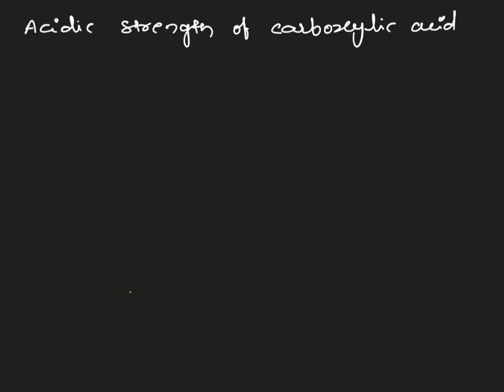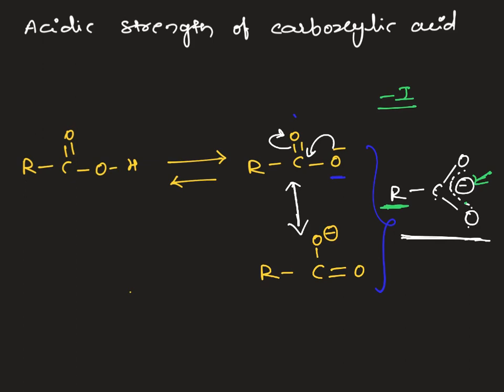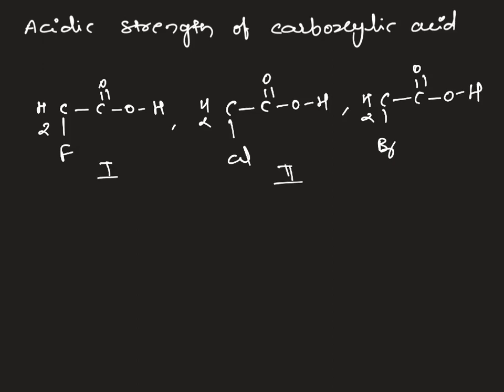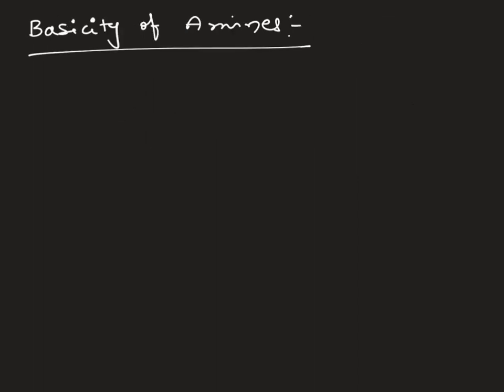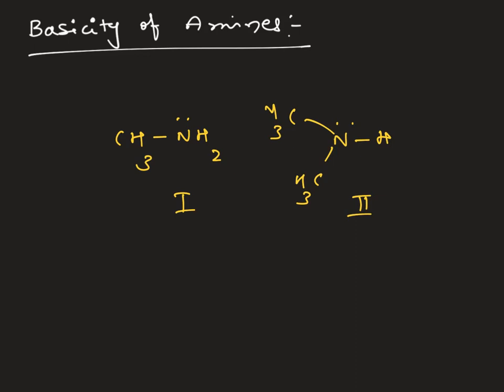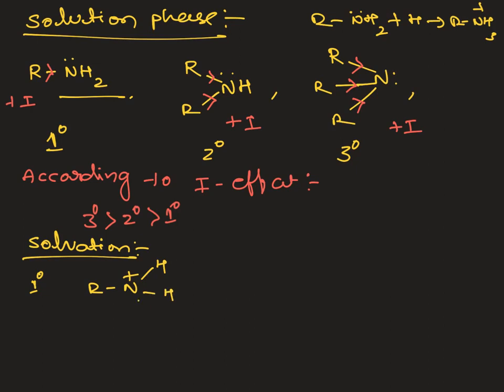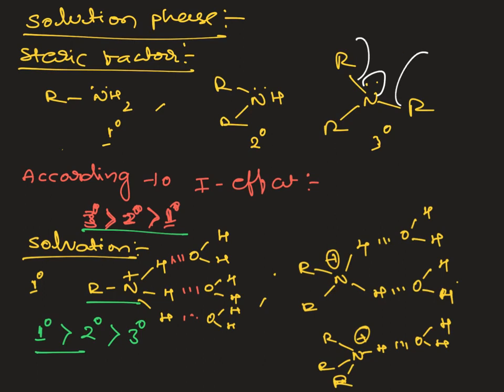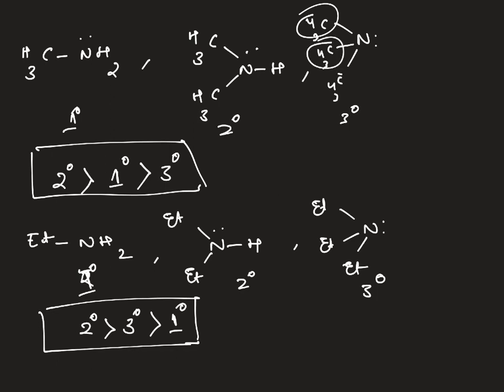Lecture 04 | BSc Ist Sem | Chemistry | Fundamentals of Organic Chemistry